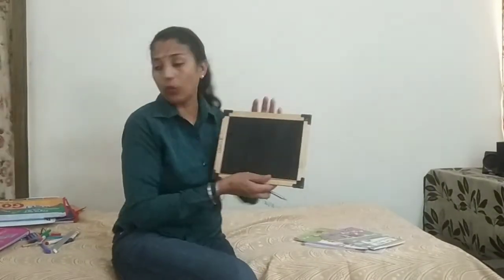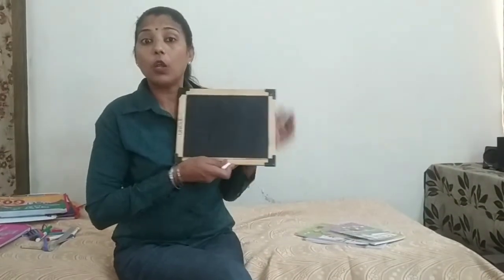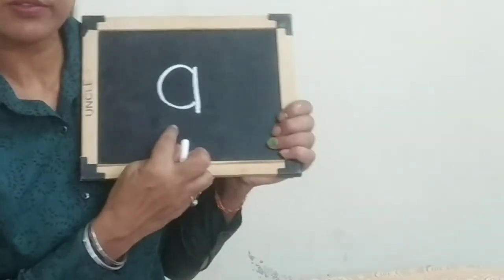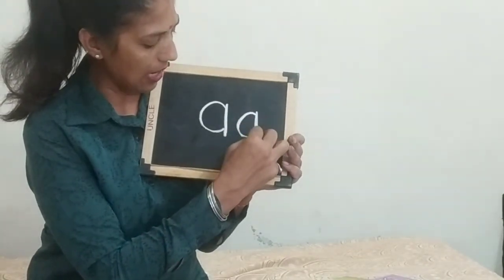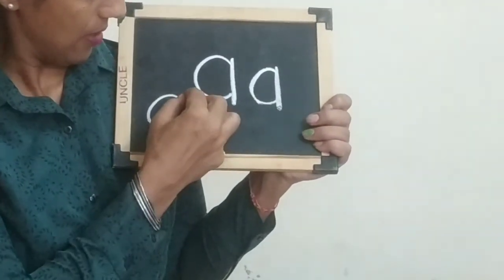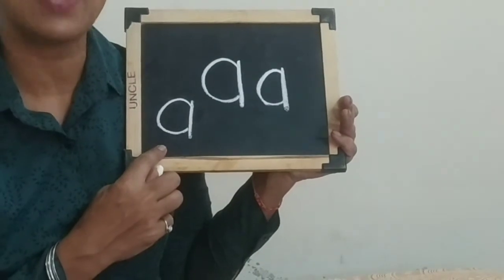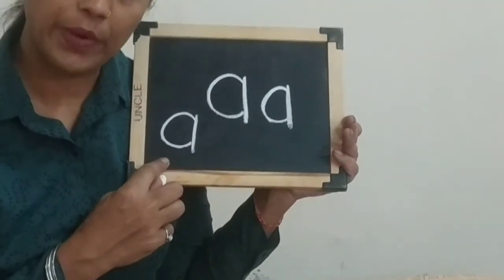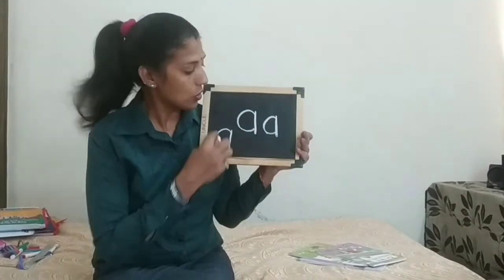LKG LOWERCASE a